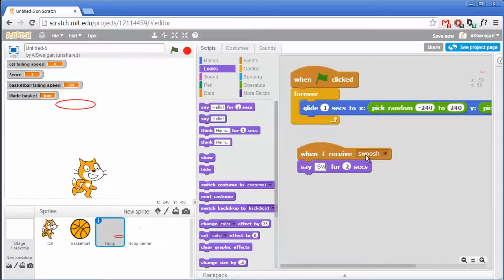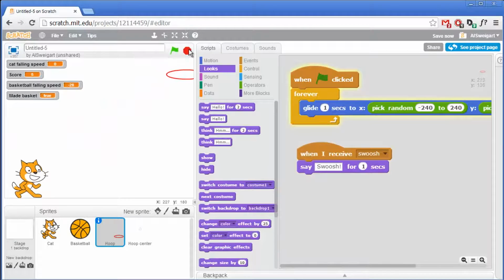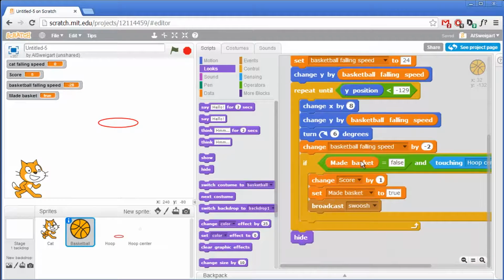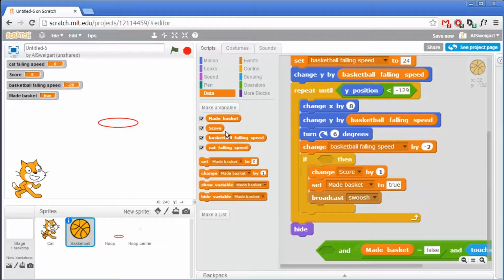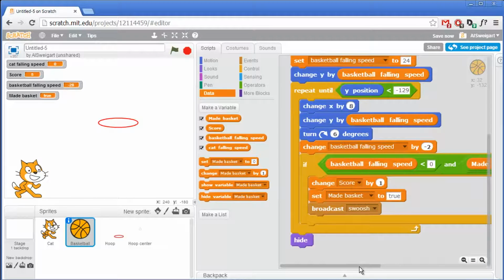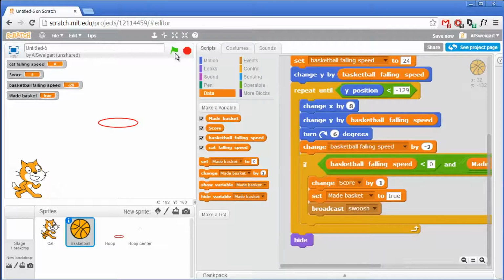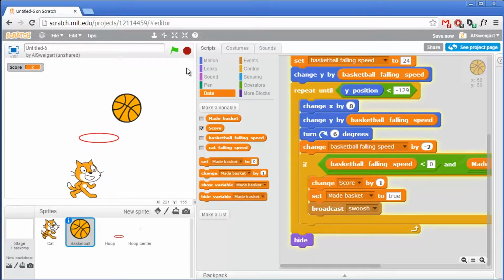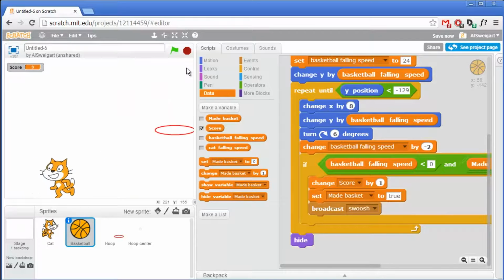scratch basket ball game! with james theodd1sout!